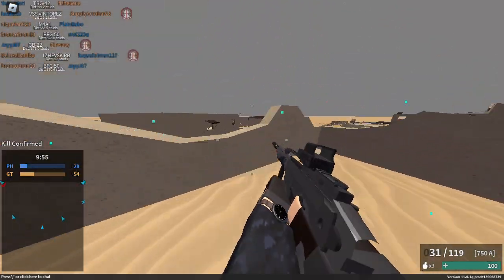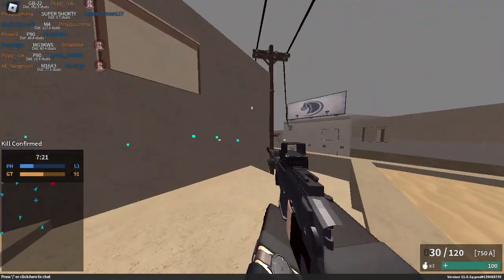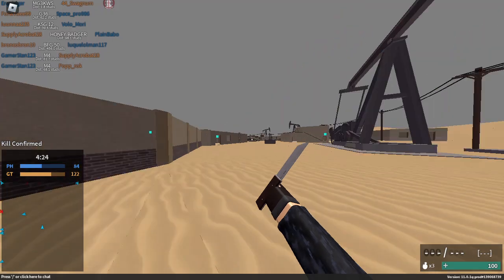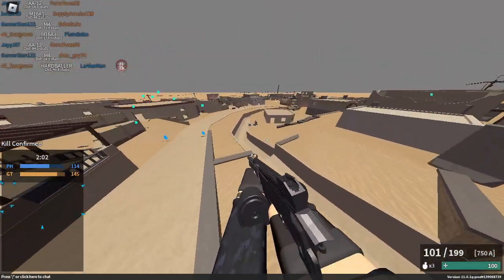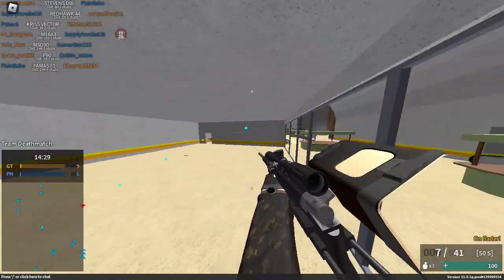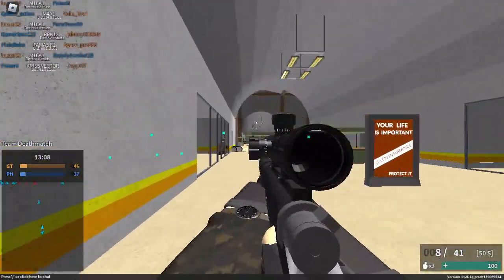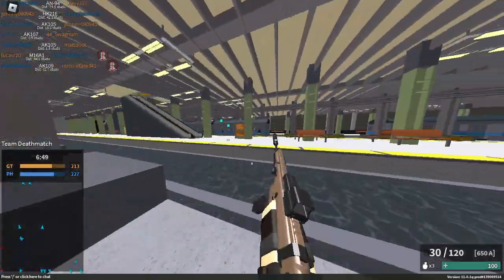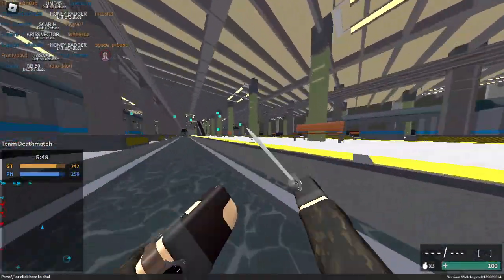phantom forces shenanigans 6